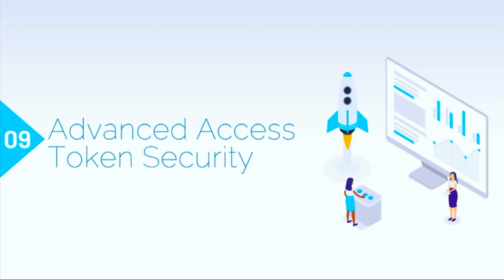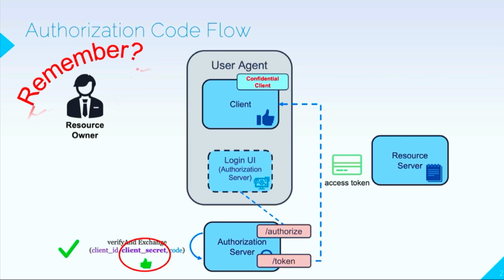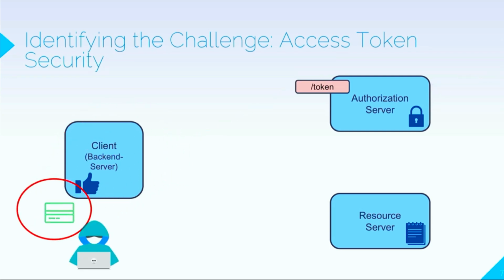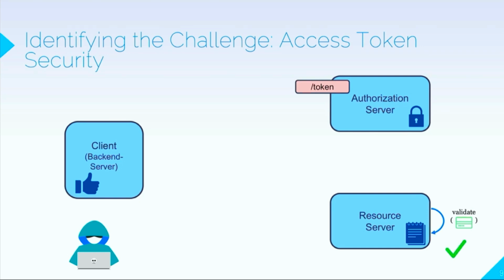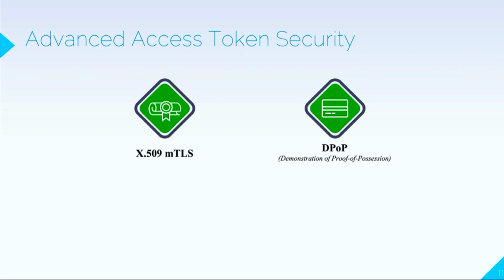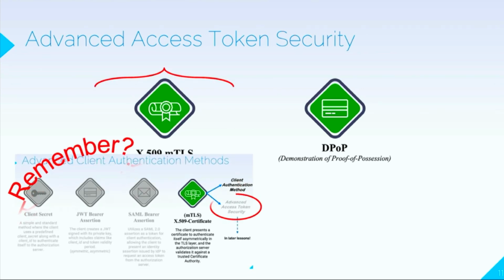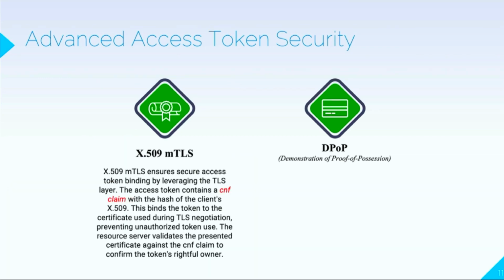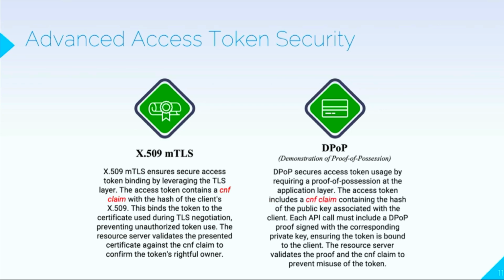OAuth 2.0 Introduction to Advanced OAuth 20 Token | Master JAR, JWE & PAR (Class 52)